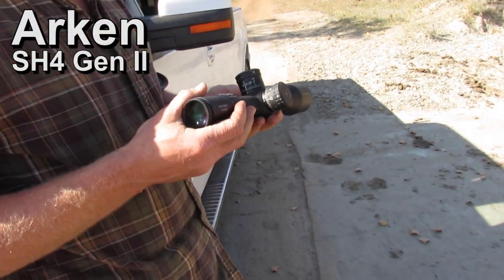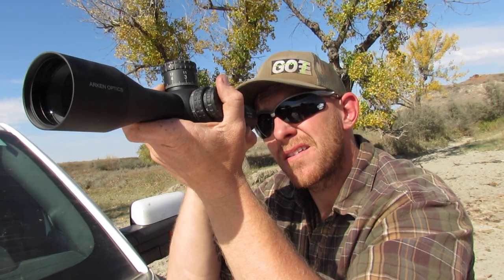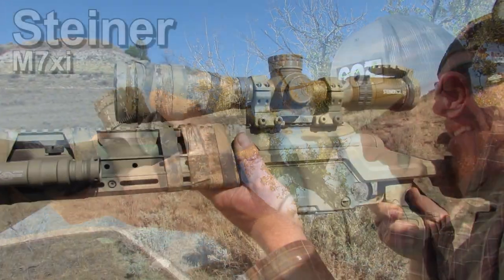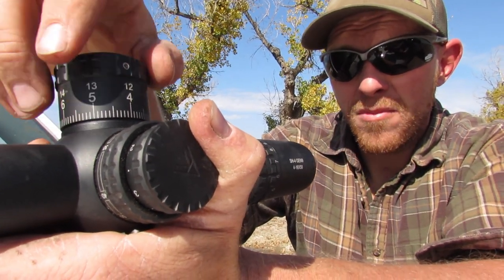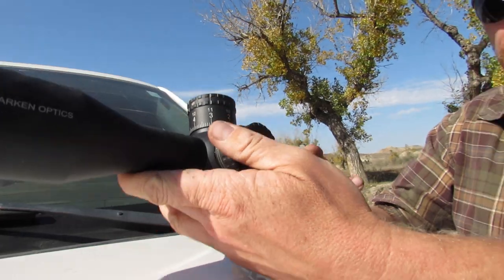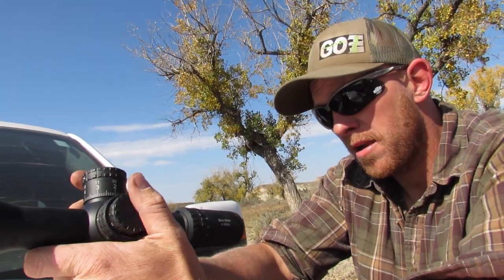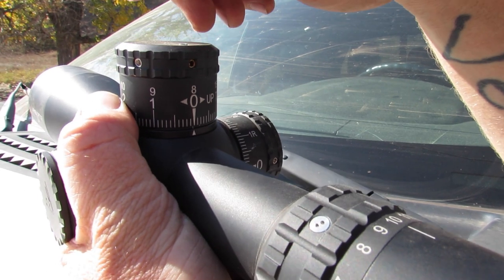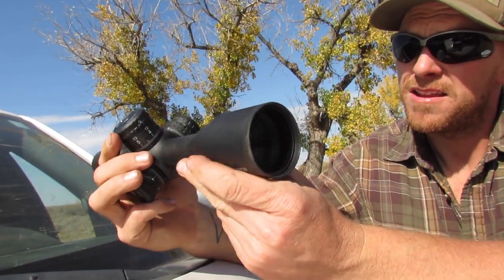$3,500 scope vs $450 scope - Arken SH4 vs Steiner M7xi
Another quick first impression of the Arken SH4 Gen II from my compadre with fine optical tastes.

The 6-24x50mm SH4 Gen IIs are in stock are only $449.99.

The original music in this video was written, performed and recorded by TiborasaurusRex, an unsigned artist.